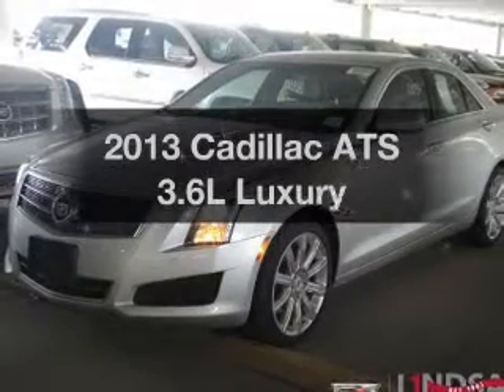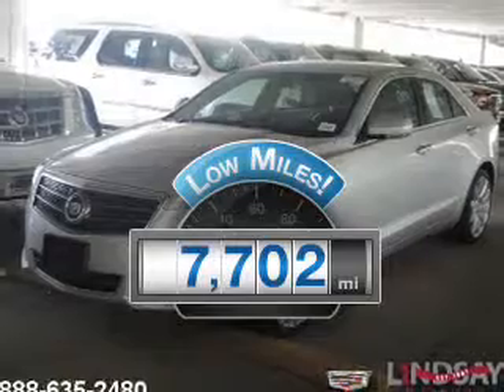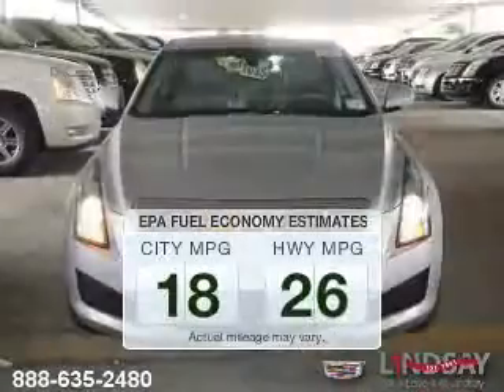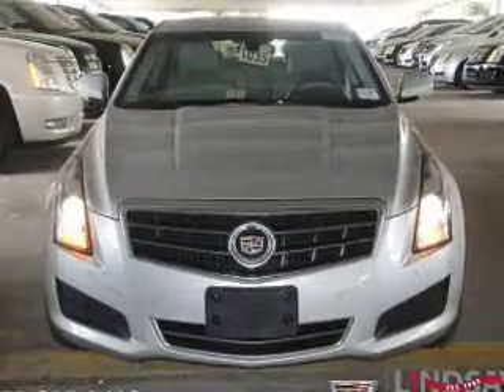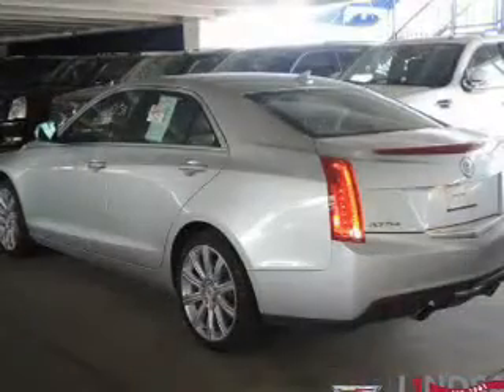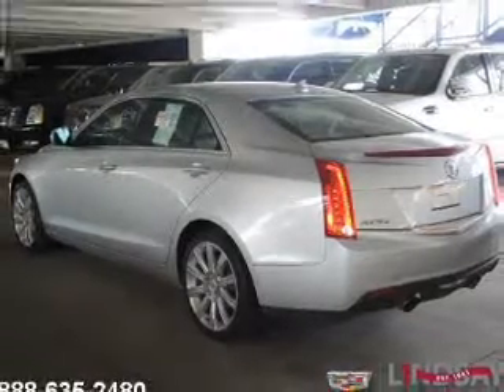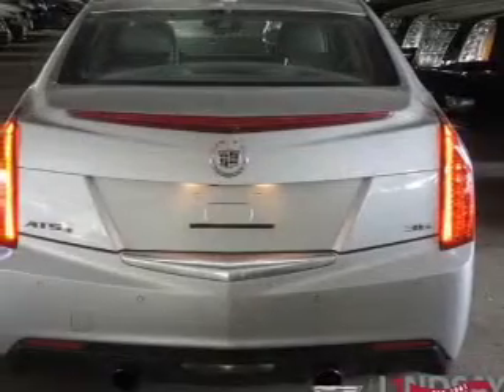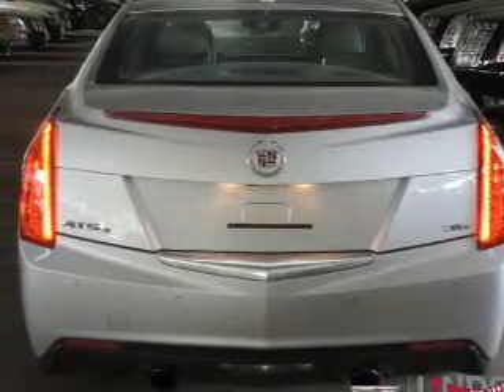2013 Cadillac ATS - Alexandria VA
Year: 2013
Make: Cadillac
Model: ATS
Trim: 3.6L Luxury
Engine: 3.6 liter 6 cylinder 24 valve GDI DOHC
Transmission: 6-Speed Automatic
Color: Radiant Silver
Mileage: 7702
Address:
1525 Kenwood Ave.